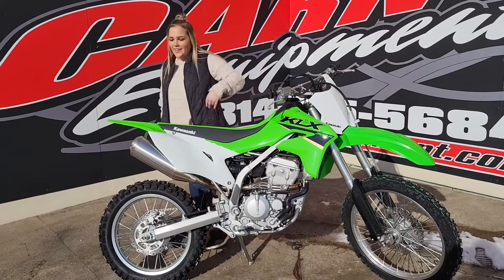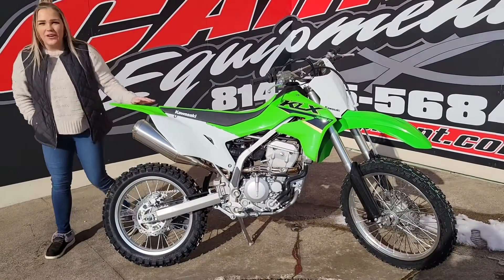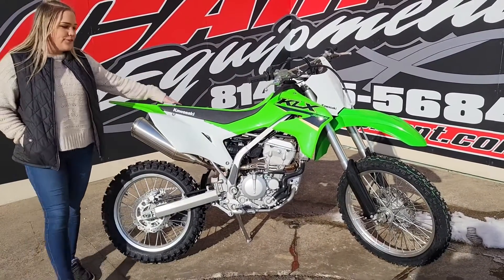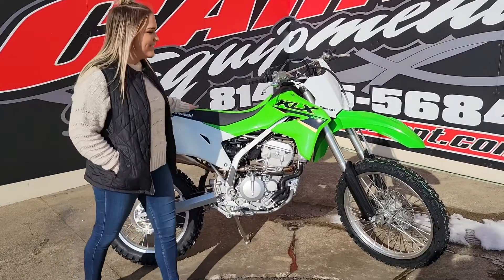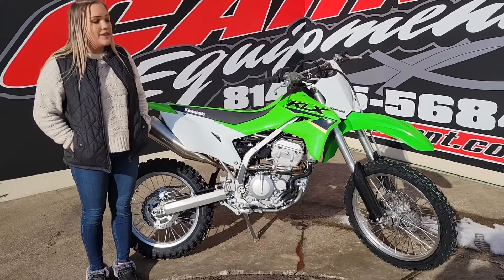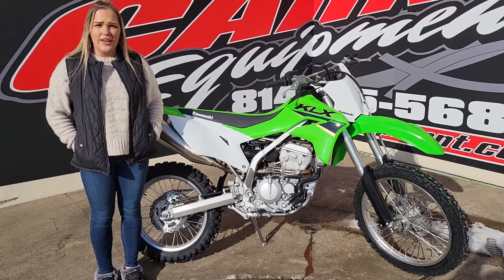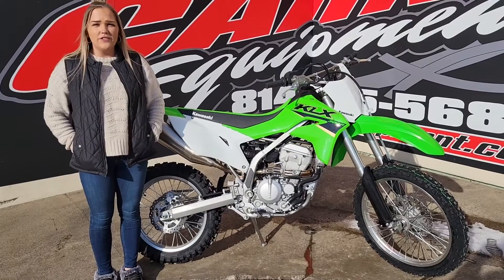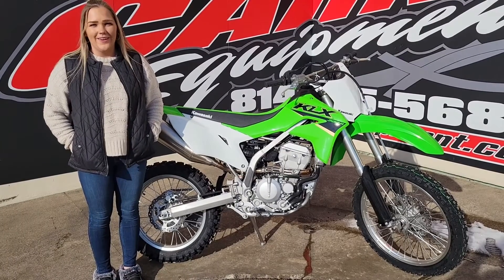2022 KLX 300R